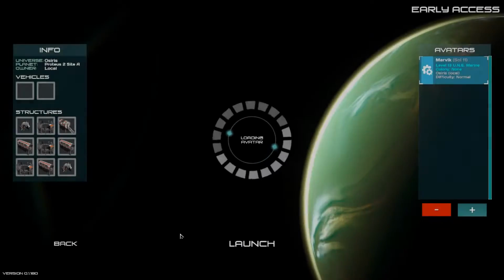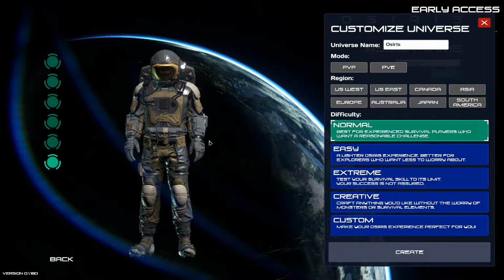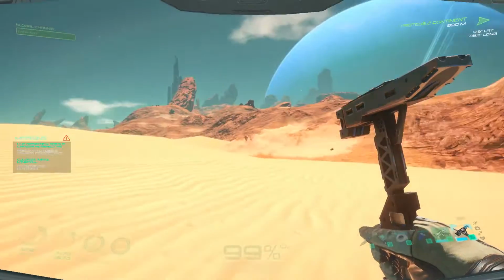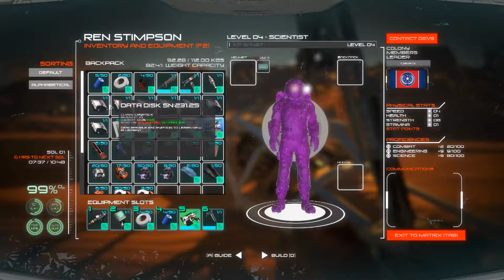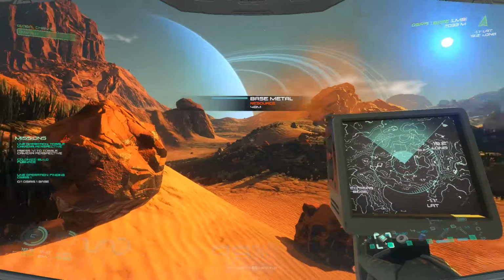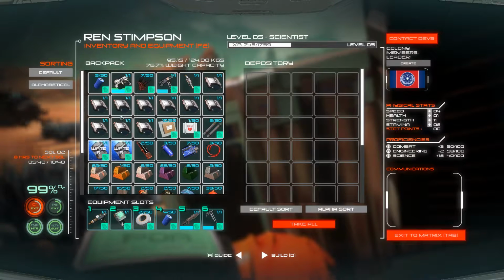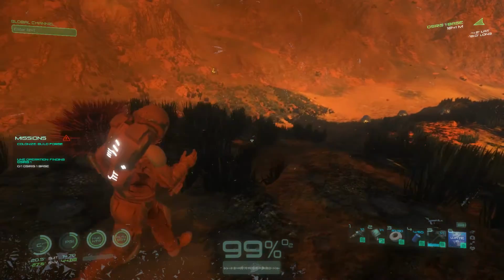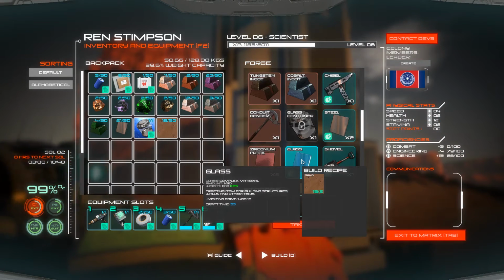Osiris: New Dawn - Episode 1 - Sweet something of some place!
I begin a new character (scientist) in Osiris: New Dawn and go through surviving and establishing one's self...while my son causes some havok in the background.